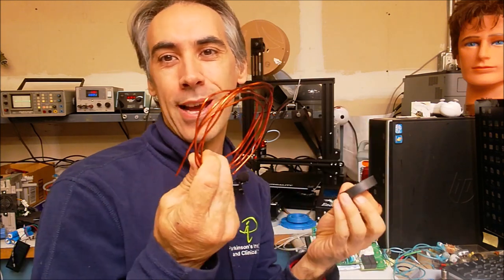INCREDIBLE! Free - Energy with Red Wine!!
This is just a replica of another free energy video flooding the Youtube platform